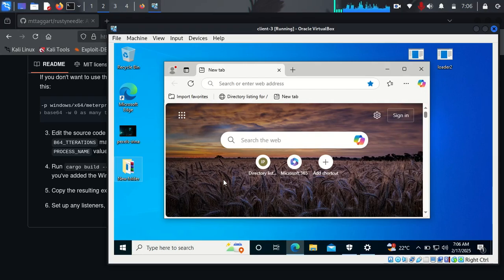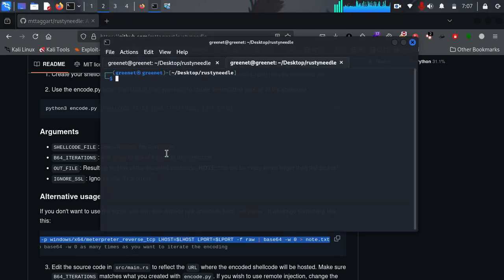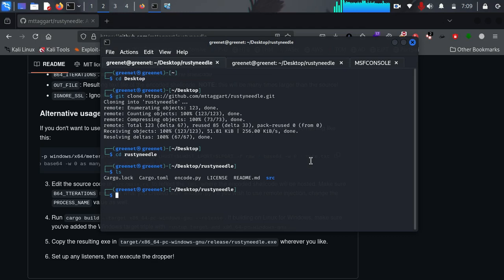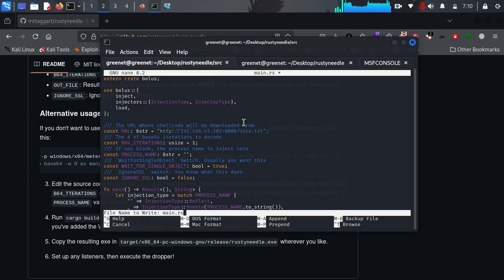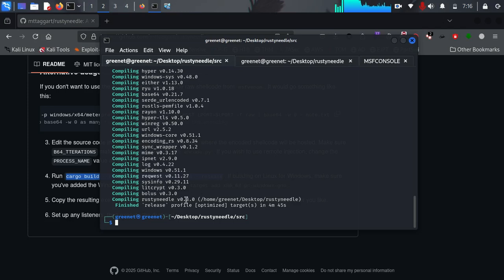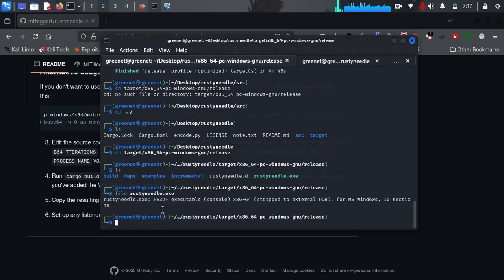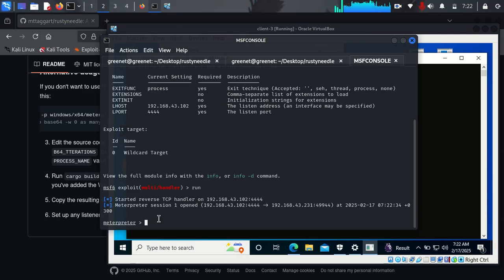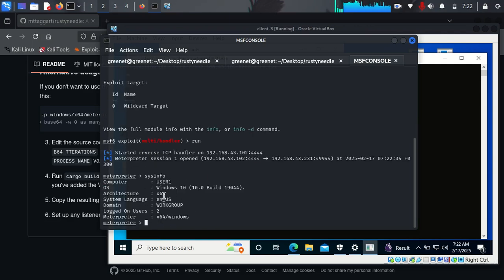How to Bypass Windows Defender using Rusty needle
. Socials

Chapters:
00:00 Introduction
00: